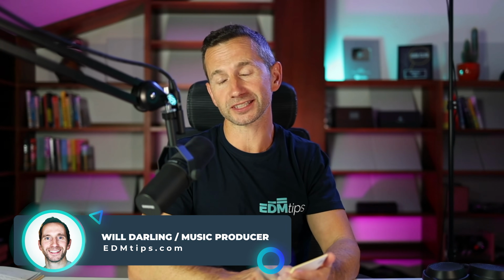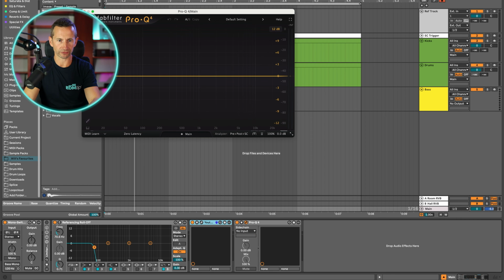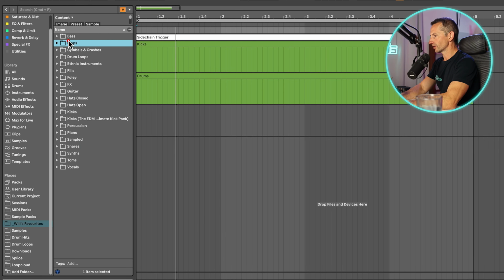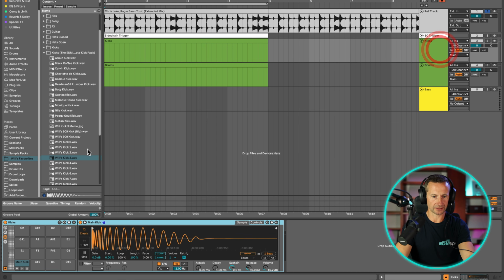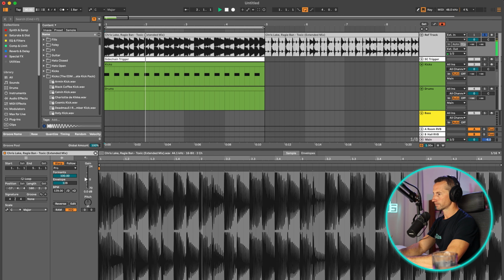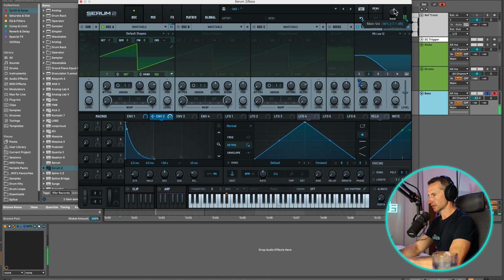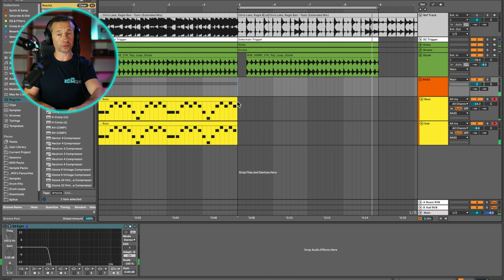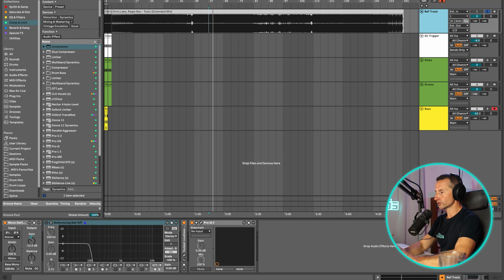The 24-Minute Music Production System (For ANY Genre)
00:00 - Copy this system and your music will thank you
01:00 - 1. D.A.W Template Set-up
03:41 - 2. Sample Organisation
05:09 - 3. Using Reference Tracks
13:01 - BONUS: Ideal Starting Mix Levels
18:04 - 4. Creating Your Loop
21:48 - 5. Arrangement
23:04 - Pro Mixing Tips